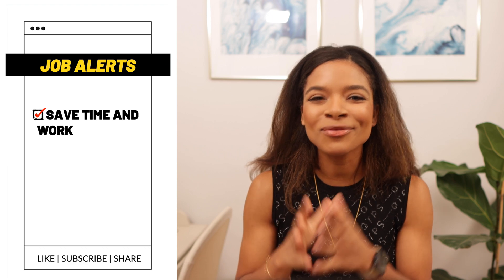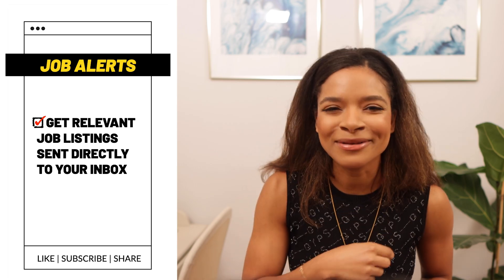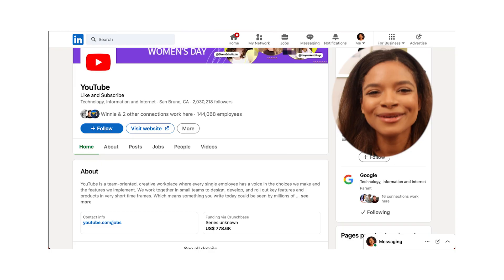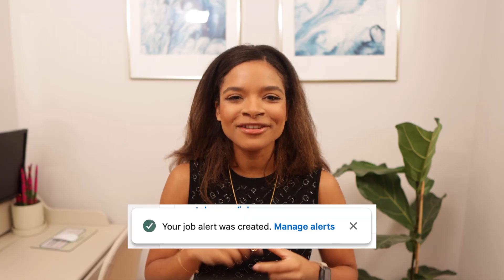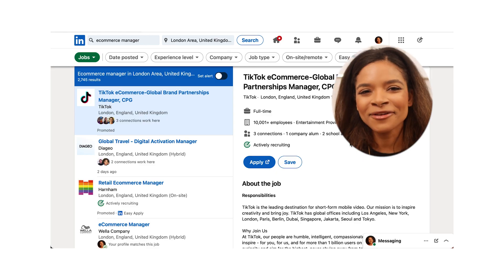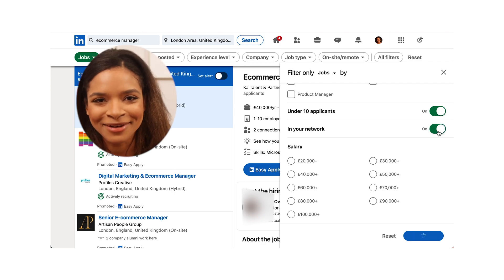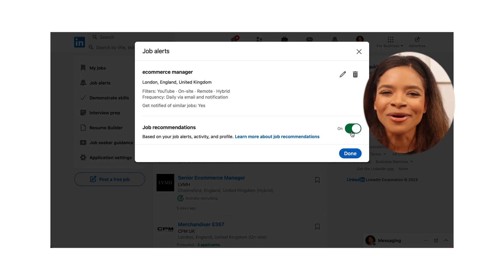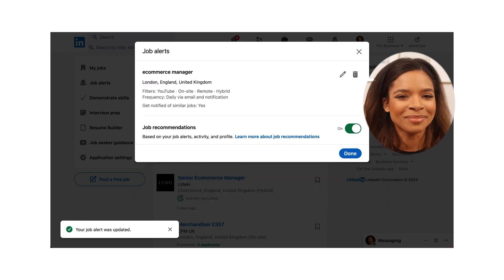How to Create Job Alerts on LinkedIn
A job alert is an email or notification sent directly to you with details of jobs that match your criteria, for instance: at your company of interest, job title of interest, or even location, to name a few.
Job alerts are highly important, especially if you have a busy schedule. Job alerts are a great way of automating your job search and save you from hours of research through endless job listings. You'll instead get notified when and where you want to know about jobs that match your requirements. How? Don't miss it in this video!

00:00 - How To Create Job Alerts On LinkedIn?
00:05 - What Are Job Alerts And Why Should I Job Alerts?
00:28 - How To Set Up A Job Alert
00:54 - How To Create A Job Alert Step By Step (Tutorial)
2:14 - How To Edit Or Stop Job Alerts?
2:24 - How To Get Recommended Jobs?

👨🏻‍💻 ABOUT:
Welcome to the YouTube channel ⚡️emipowered⚡️.
A channel focused in personal and professional development to support dreamers and higher achievers to win at life 👍🏽📈🚀:
- no matter their age
- no matter the color of their skin
- their gender
- their socioeconomic background
- etc.

Let's do this journey together!